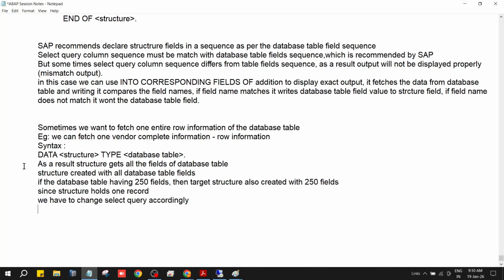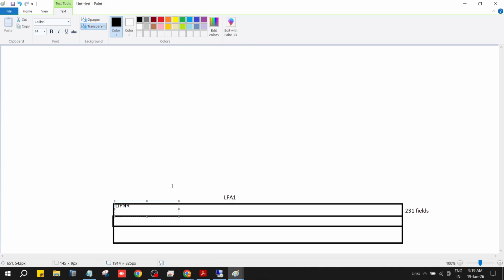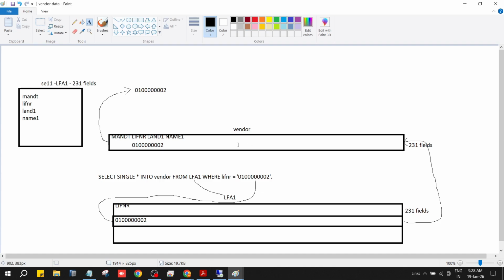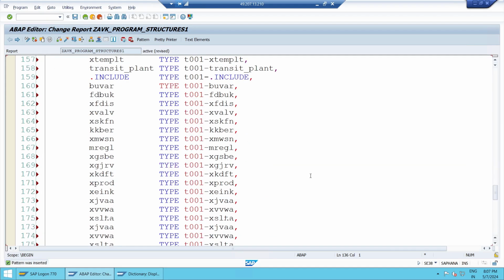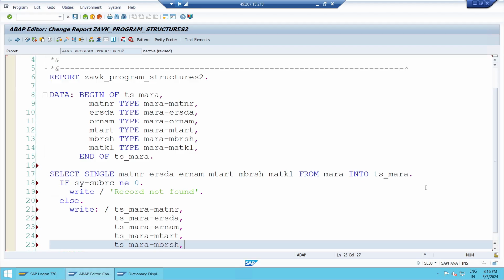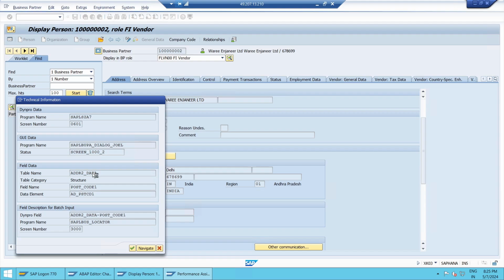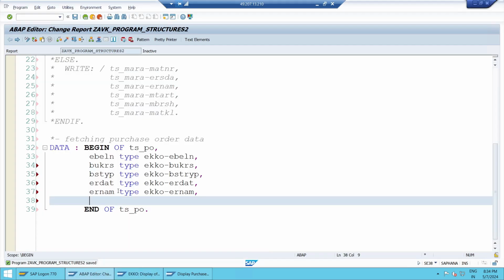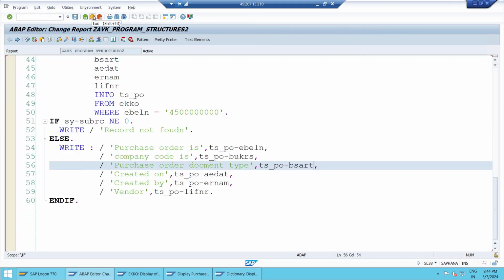Session 140 Woking with Strcutures using Material Master data & Purchase Order data